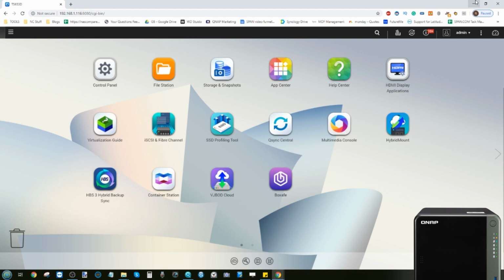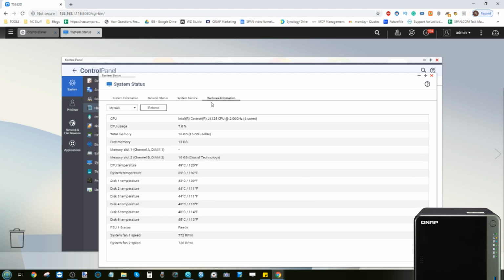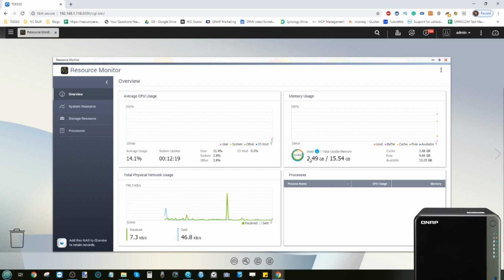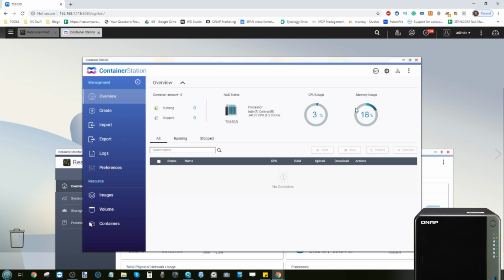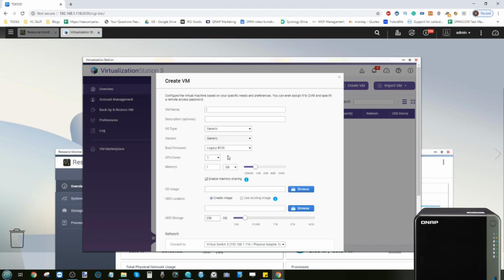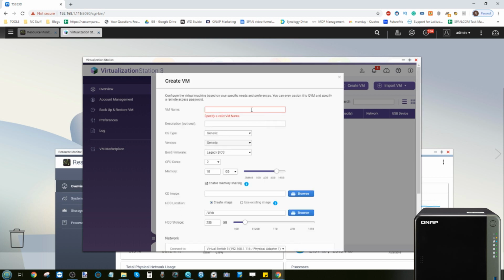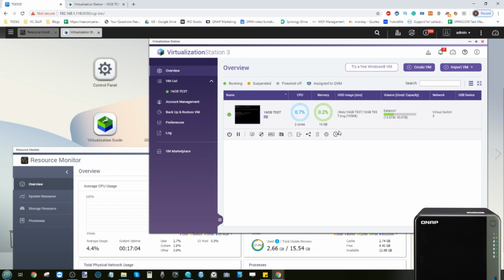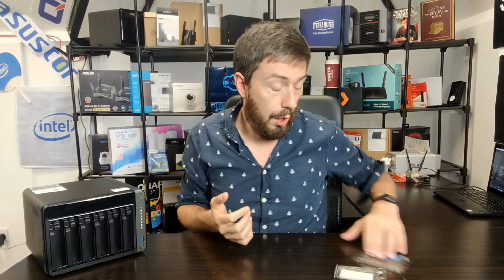QNAP x53D 16GB and 32GB Crucial Memory Upgrade Test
How to Upgrade the RAM in your QNAP TS-x53D NAS to 16GB or 32GB

Back in early 2020 when the QNAP TS-x53D NAS was first announced, many users were surprised at the maximum memory limit that the manufacturers stated on the specifications. With the Intel J4000 series chip that QNAP TS-x53D NAS arrives with, it did seem odd that the maximum or 8GB of DDR4 2400 memory for this chip was listed firmly in the specification. On the face of it, 8GB seems like plenty. That will comfortably support the NAS tasks of a plex media server, all those productive first-party NAS applications and backups. However, as file sizes grow, as NAS surveillance gets popular, as virtual machine and container station applications grow in popularity, it will not be too long before you will see that memory use ALWAYS above 80% in the task manager. Sadly, we have asked the manufacturers and they continue to stand by the fact that you cannot exceed this limit, officially- understandable, as stability of your system is ESSENTIAL. However, I am pleased to tell you that I have been experimenting with several different sizes of RAM sticks and various brands, and am pleased to confirm that not only can you use non-official own-brand memory in the QNAP TS-x53D NAS (so that is the QNAP TS-253D, TS-453D and TS-653D), but also that you can install two 16GB sticks of DDR4 RAM (one per slot) meaning you can have a QNAP TS-x53D NAS with 32GB of Memory! Read below for my guide, it will detail how to install the RAM, how to check that it is installed correctly and how to test that it is working straight away.

Upgrading your QNAP TS-x53D NAS to 16/32GB of Memory - Pay Attention

Before we continue with the guide, it is worth highlighting that the QNAP TS-x53D NAS manufacturer strongly recommends that you do not exceed the stated memory limit on their specifications page. They also highlight that using non-official memory in your QNAP TS-x53D NAS may invalidate your warranty. We at NASCompares cannot be held accountable for how you use this guide. However below I will show you where to buy the individual memory and QNAP TS-x53D NAS NAS device you will need. Only attempt this upgrade if you are comfortable with the terms laid out above by the manufacturer. Alternatively, you can buy the QNAP TS-x53D NAS with 16GB or 32GB pre-installed from , the NAS experts, ensuring your warranty is unchanged.

These links will take you to some of the products mentioned in today's video.